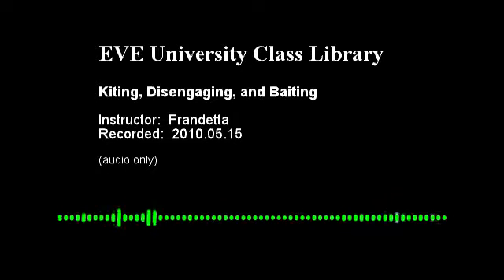Kiting, Disengaging, and Baiting 2010.05.15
Class:  Kiting, Disengaging, and Baiting
Instructor:  Frandetta
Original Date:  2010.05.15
Duration:  8 min